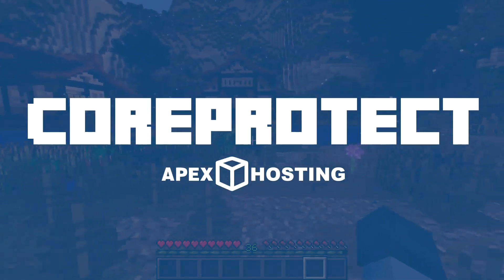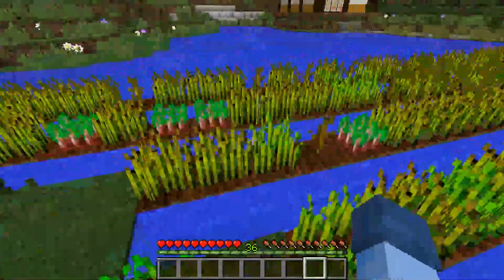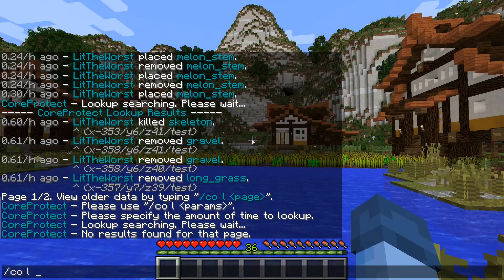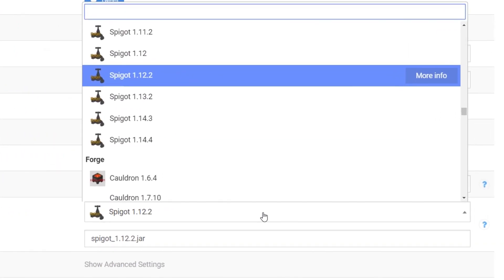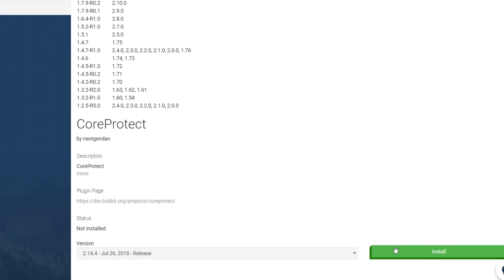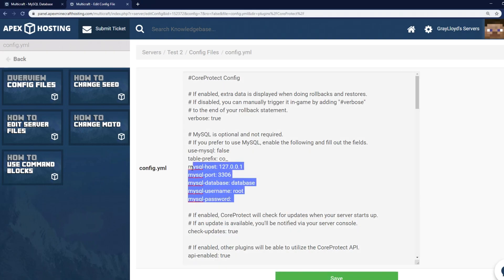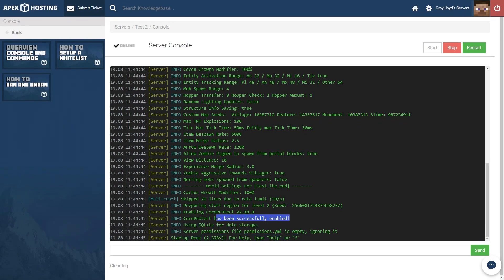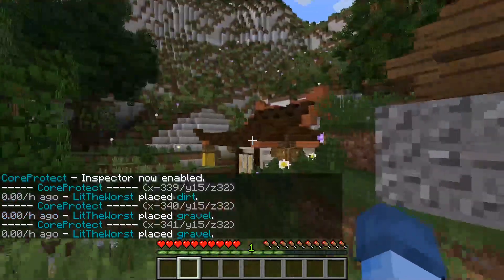Minecraft CoreProtect Plugin Guide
Learn how to install and configure the Minecraft Coreprotect plugin on your server.
24/7 Uptime, DDoS Protection, Live Support, Easy to Use Panel

USEFUL LINKS

The Minecraft Coreprotect plugin is extremely useful for server mods and hosts. Sometimes, when you’re running a server, you need to know exactly what happened, where it happened and who was responsible. It could be a greifing complaint, some lost items or mobs, or just about any kind of issue with users on your server. Coreprotect provides you with an overview of what users are up to on your server, allows you to rollback certain events, investigate griefing and much more. It’s fast, effective, and an essential admin tool for someone running a Minecraft server.